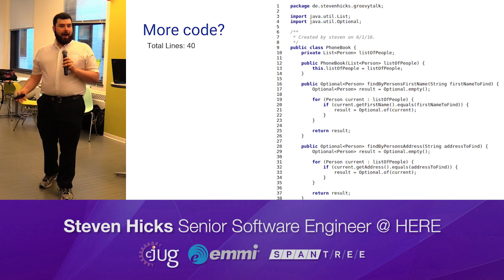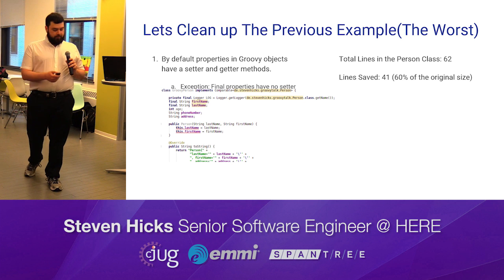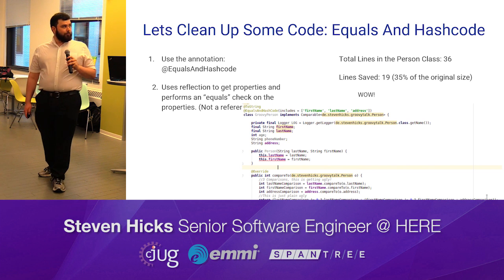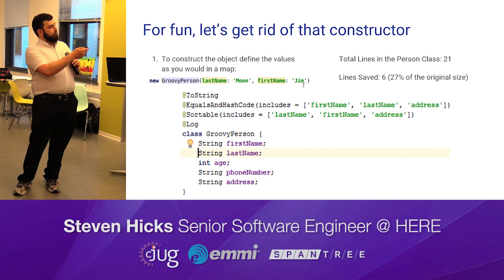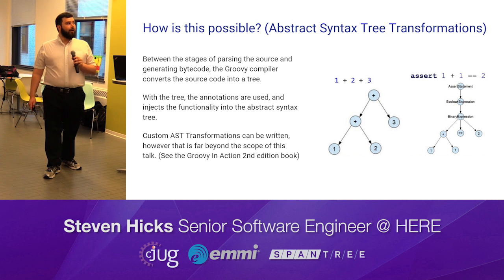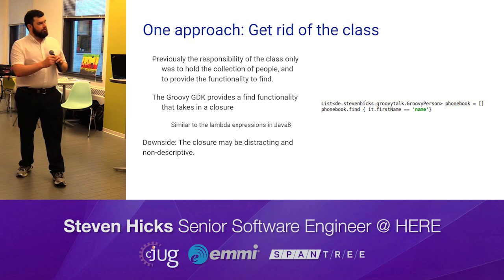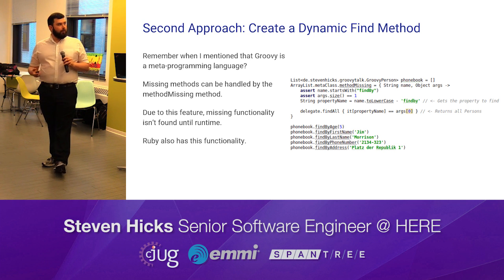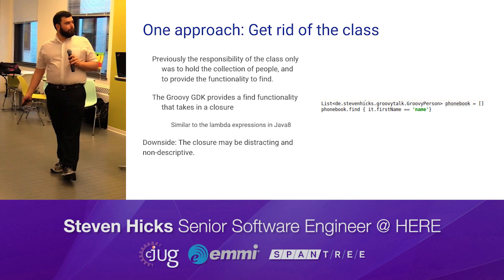"I Didn't Know that about Groovy"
This video illustrates about some of the features of Groovy that will make your coding as a Java developer a lot easier. This talk was performed at the Chicago Java User's group in May 2016.